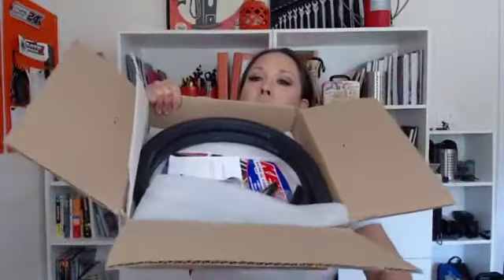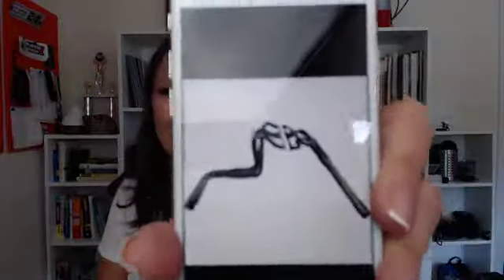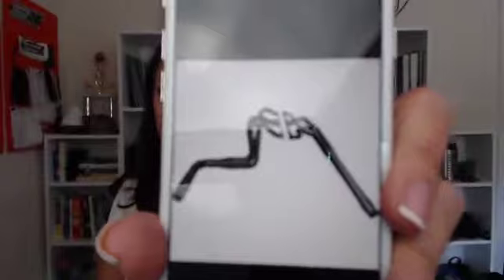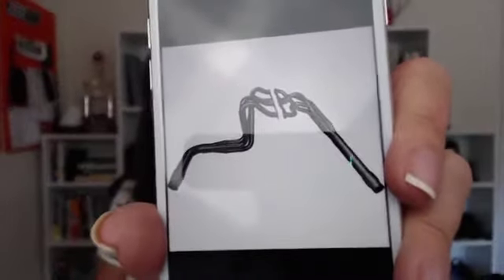Top 5 Tuesday Facebook LIVE June 26, 2018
It's Top 5 Tuesday! This week, we’re talking about our new product from Kevko and looking at the top 5 products so far this year. Join us each Tuesday at 2:00 pm Eastern. We go LIVE on our Facebook

Items mentioned in the video:
New Product:

Number 4: Dynatech 604 Dirt Late Model Header Package with Anti-Reversion Mufflers
Number 3: Chevrolet Performance 602 Replacement Valve Springs - Matched Set - Set of 16